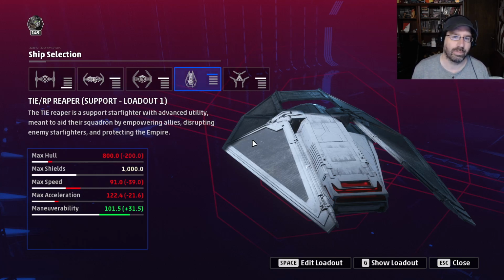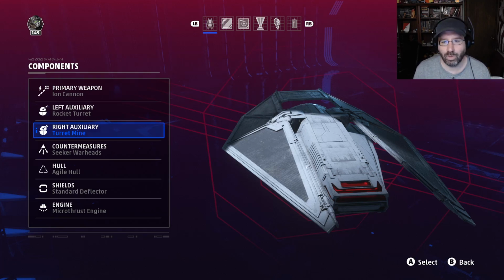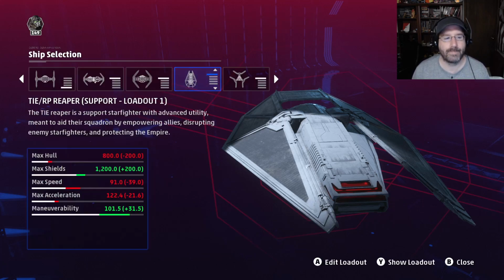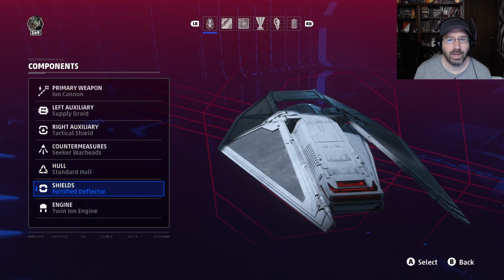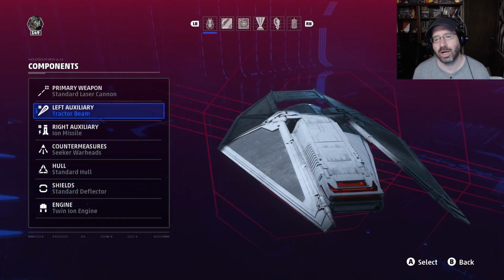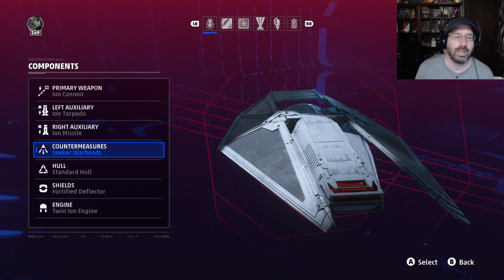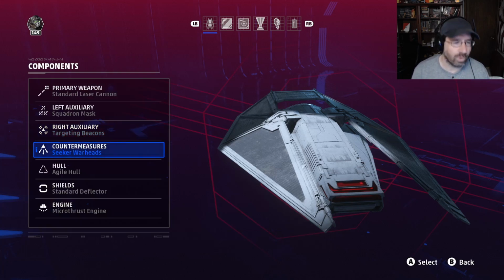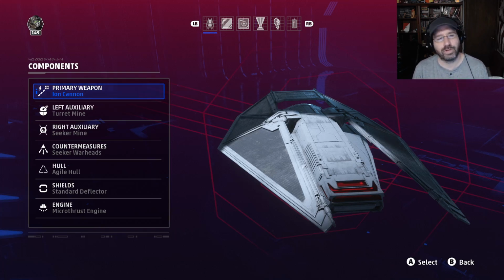Star Wars Squadrons Reaper builds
A guide to several useful and effective builds for the Empire's TIE Reaper support vessel.